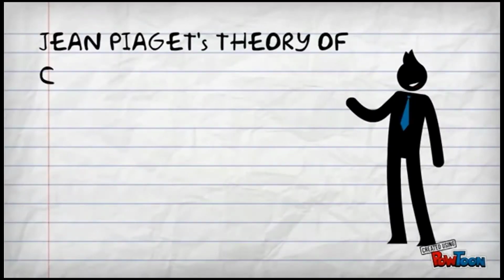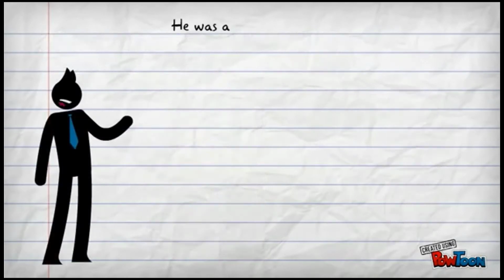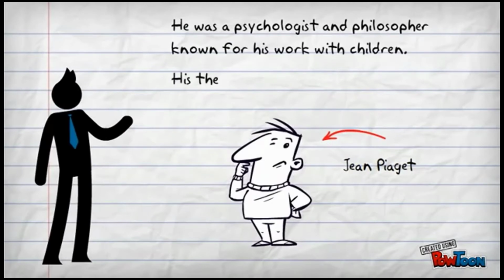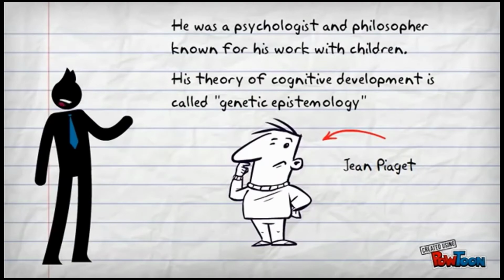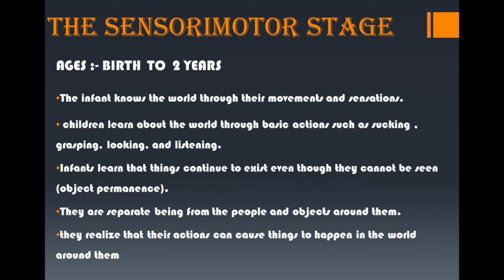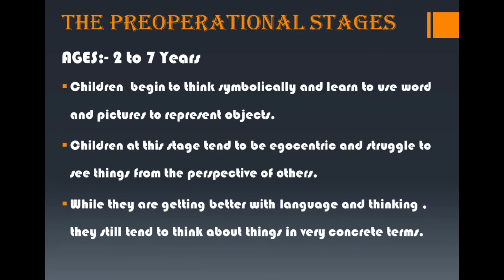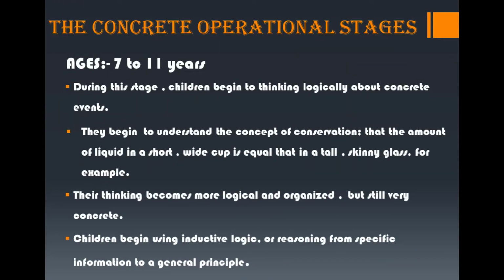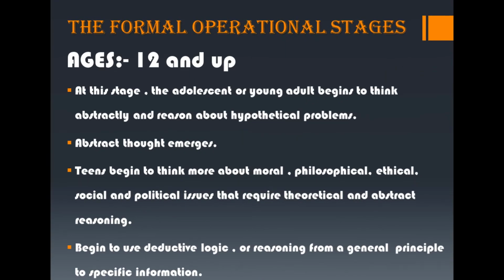DEVELOPMENTAL PSCHOLOGY 5A GROUP 1